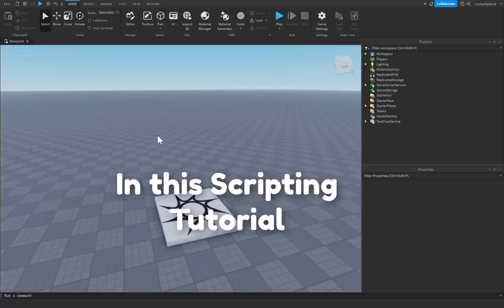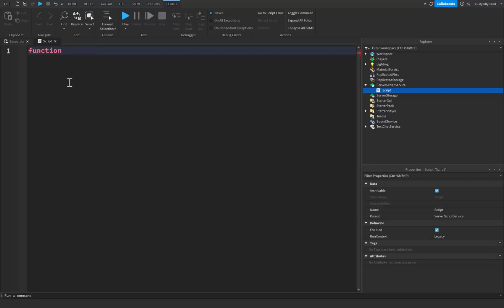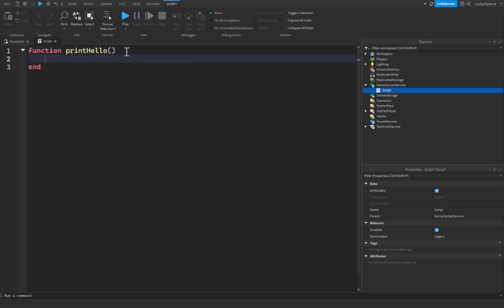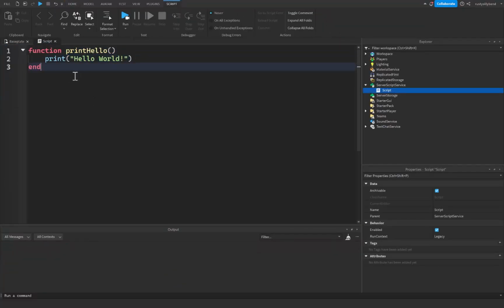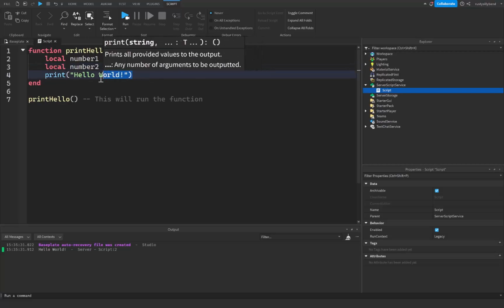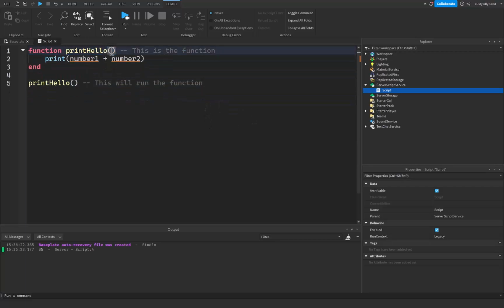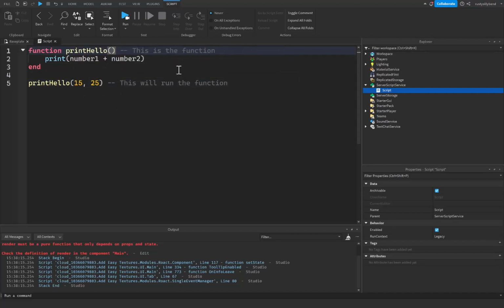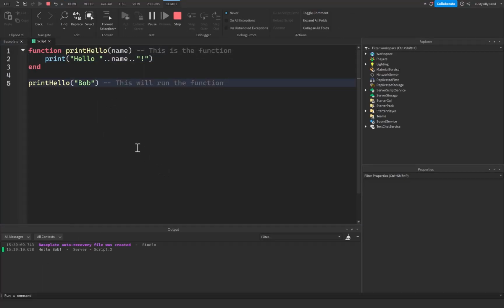Beginner Scripting Tutorial 2023 #4 - Functions & Parameters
🛠 Welcome to our Beginner Scripting Tutorial 2023 #4 - Functions & Parameters! In this video, we'll explore the fundamentals of functions and parameters in scripting. Whether you're a beginner or an experienced programmer, this tutorial will provide you with the knowledge and skills you need to take your scripting to the next level. We'll cover basic syntax, techniques, and provide plenty of examples. Join us for this exciting tutorial on Beginner Scripting Tutorial, Functions, Parameters, Scripting, Programming, Syntax, Examples, Techniques, Coding, and Development!

⌚ Timed Chapters:
0:00 Intro
0:15 What is a function in Roblox Studio?
0:48 How do we script functions in Roblox Studio?
3:41 Parameters in Roblox Studio
5:50 Outro